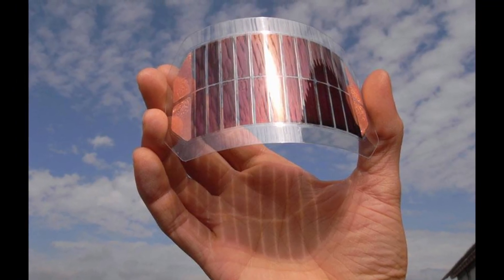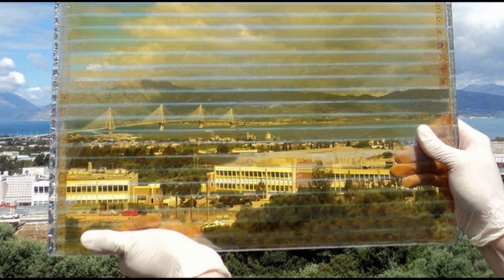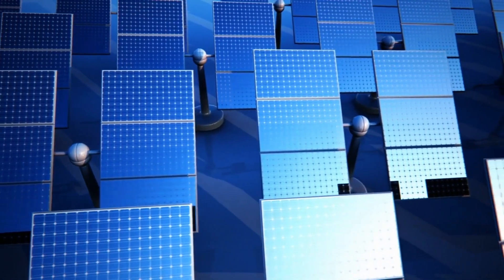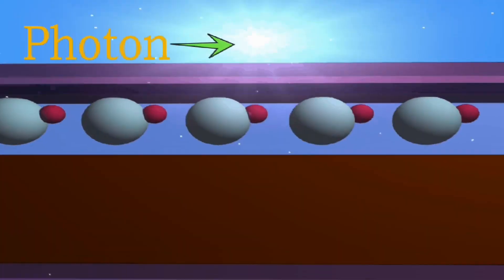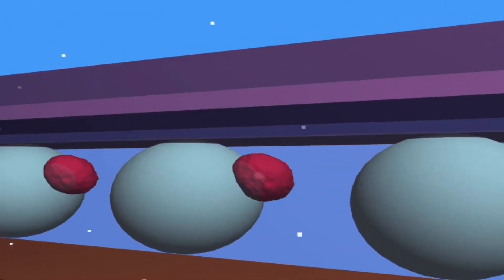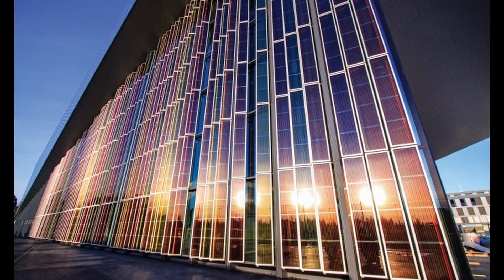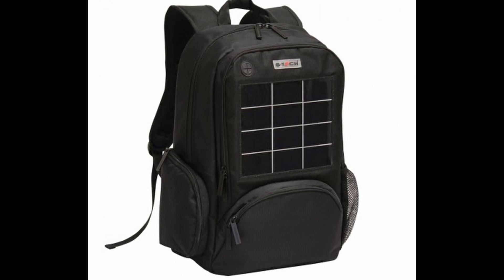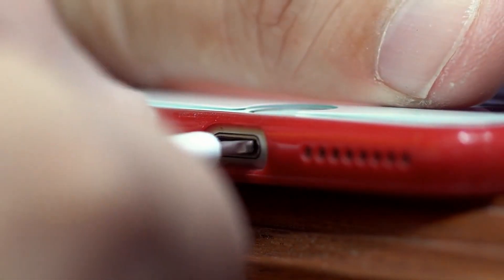Dye-Sensitized Solar Cells: The Future of Green Energy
Dye-sensitized solar cells (DSSCs) are revolutionizing the way we think about solar energy. These innovative cells use a unique dye to capture sunlight and convert it into electricity, making them more efficient and cost-effective than traditional solar cells. In this video, we look at the science behind dye-sensitized solar cells, their advantages over other solar technologies, and their potential to transform the renewable energy landscape.